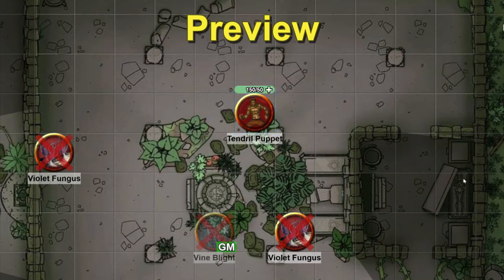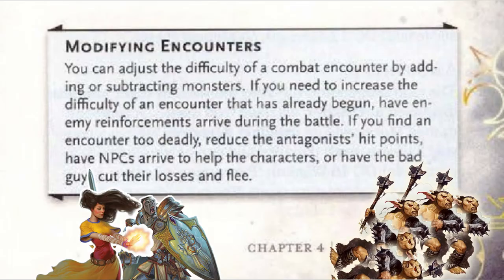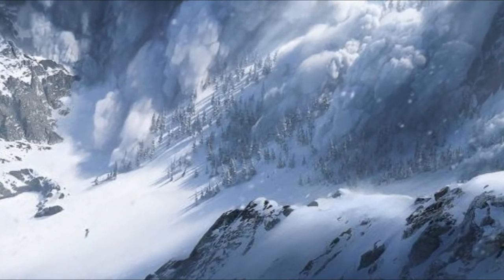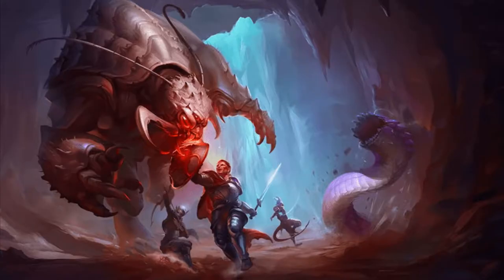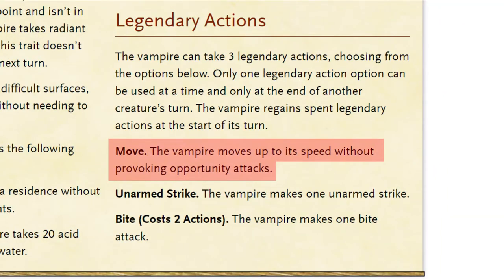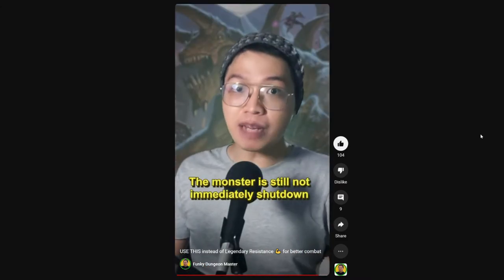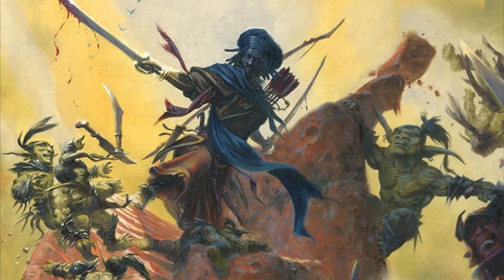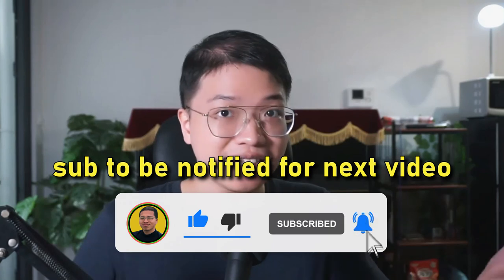5 TABOO Ways to Make Fun D&D Combat! - DM's Smoke and Mirror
Fudging a combat ecnounter is a rather Taboo technique for DM in DnD. There are people agreeing with it, and people hating it.

In my previous video, I provided my perspective on the topic: What I think is appropriate fudging, and how this technique has its place in the DM's toolbox

In this video, I discuss 5 seamless fudging method to maintain the intended narrative while still keeping the illusion of a consistent world.

All the music in my videos are made by me. If ya wanna duet my music, check me out on Tiktok

00:00 Preview
00:18 WotC on Smoke n Mirror
01:06 1: Alter Tactic
02:21 2: Alter Battlefield
04:50 3: Alter Statblock
04:59 3-a: HP
06:17 3-b: Legendary Stuff
08:10 3-c: Phase 2
12:04 4: Alter Subsequent Encounters
12:31 5: Coming Clean
14:34 Combine + Smoke n Mirror!
15:21 Designing COOL Combat